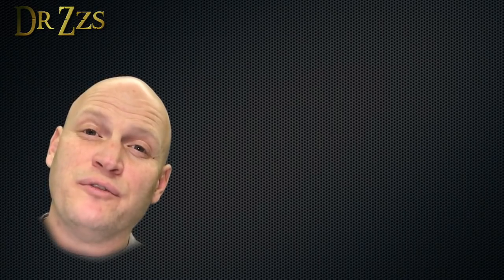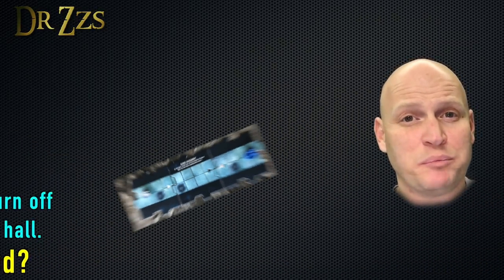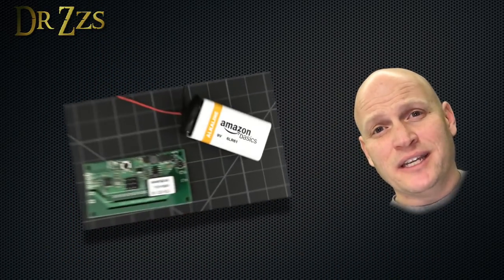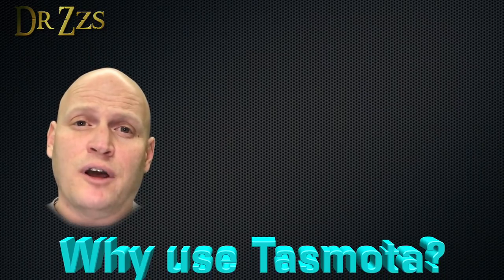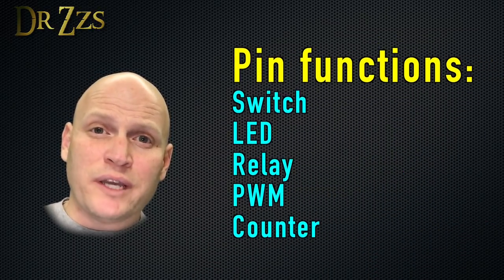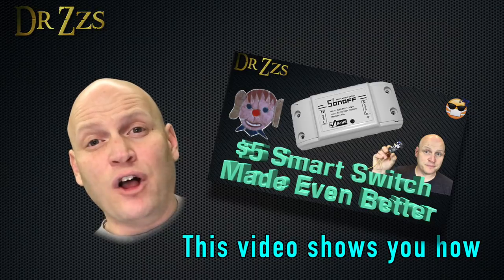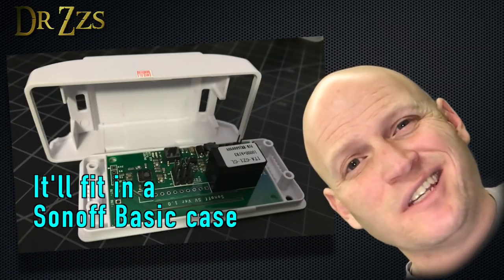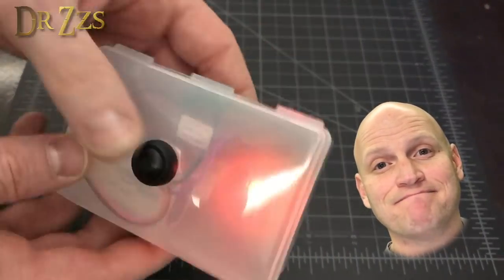an Almost-Awesome Wifi Button & a Lesson in Failure...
The Sonoff SV is a Low Voltage version of the Basic.  It does the same thing for devices that run on 5-24v as the Basic does for 120v devices.
I had this great idea to make a battery powered wifi button to send and MQTT message to Home Assistant.  Things didn't turn out exactly as I'd hoped.  But in the end I learned a valuable lesson and still made a video worth watching.